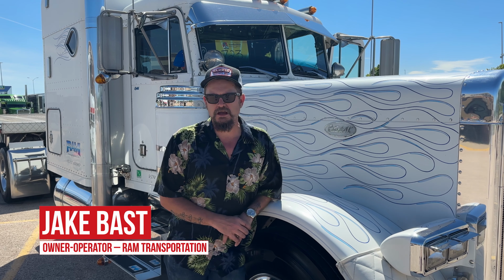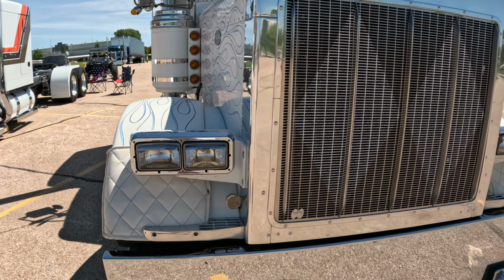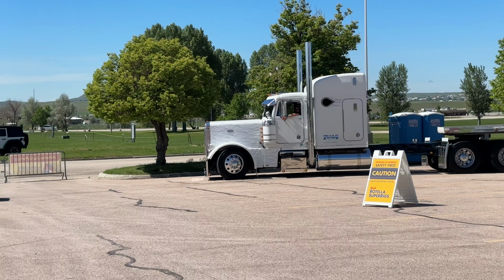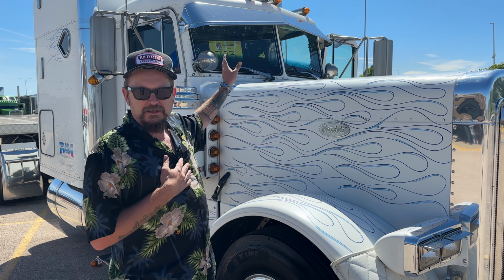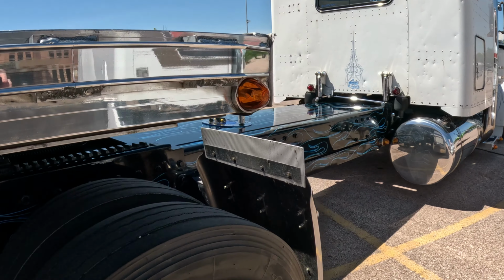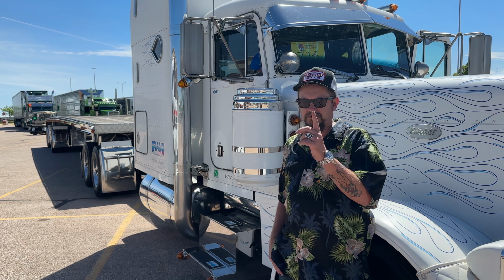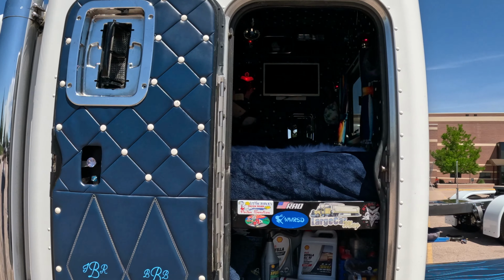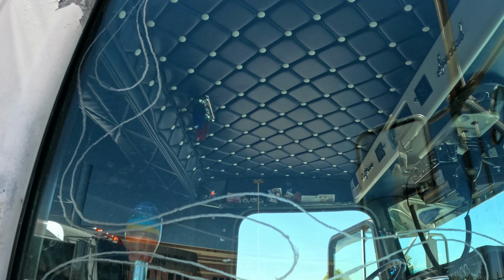Owner-operator’s West Coast hot rod-style 379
Idaho-based Jake Bast pulls a flatbed leased to RAM Transportation with this 2001 Peterbilt 379, which he has customized to his own style during his eight years of ownership. Bast showed the truck at the 2023 Shell Rotella SuperRigs working truck show, where it placed second in the Tractor-Trailer Division. Here, Bast walks through the multitude of customizations he’s made to the truck over the years, from the paint to the transmission, interior, his 2019 East flatbed and much more.

Catch plenty more in the way of custom and restored rigs in Overdrive’s Custom Rigs section of the

00:00 Peterbilt 379 2001
00:51 West coast hotrod design
02:18 Paint job
03:40 Painted frame
04:26 Flatbed trailer
05:38 Interior and sleeper cab
07:04 Glass etching